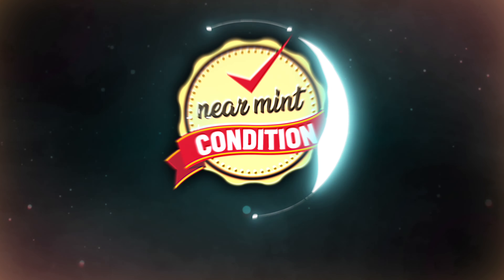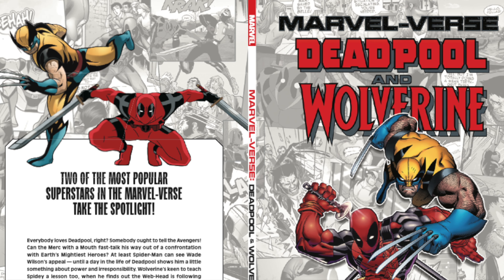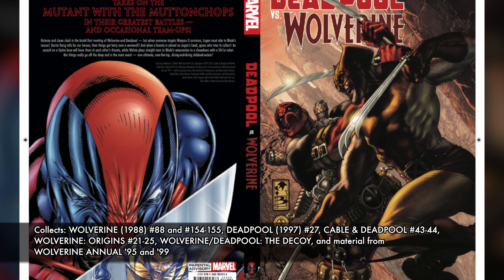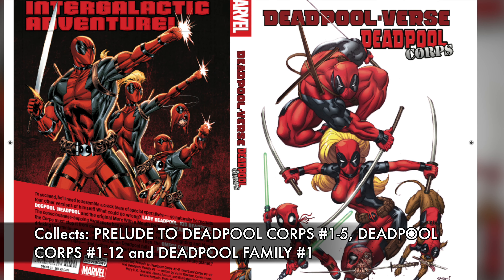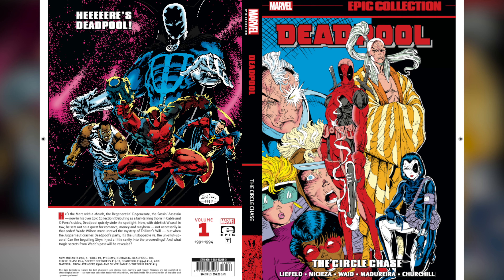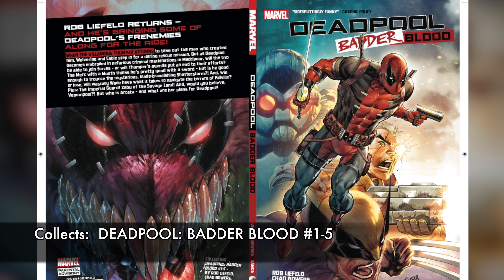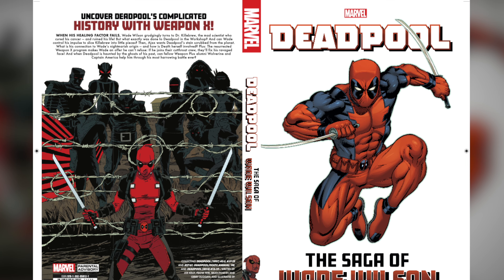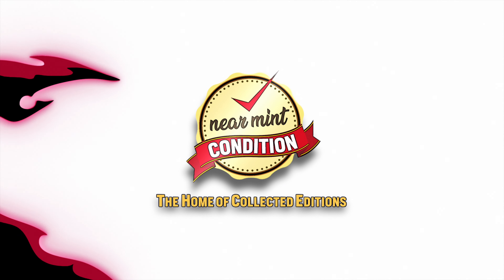The List of 8 Deadpool Must Reads Collections!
Here we go!  Marvel's list of 8 of Deadpool's Essential reads before the Deadpool Vs. Wolverine movie!